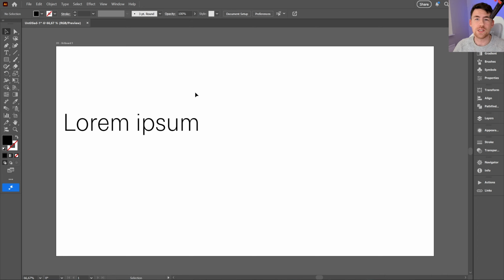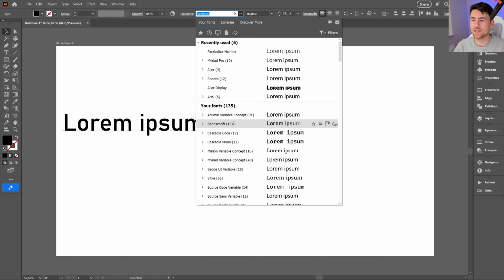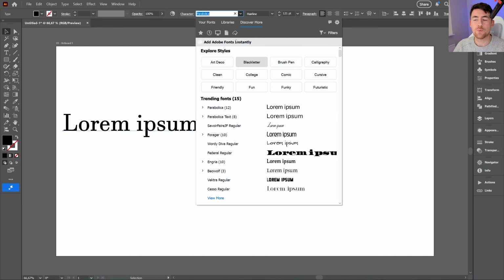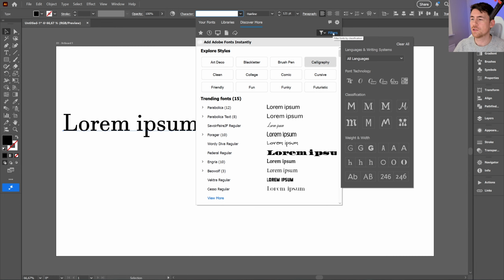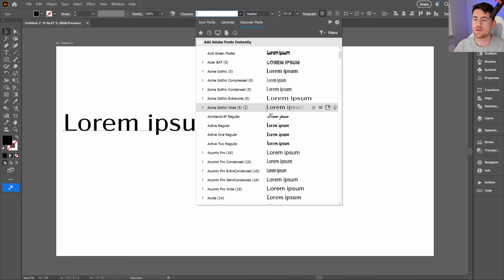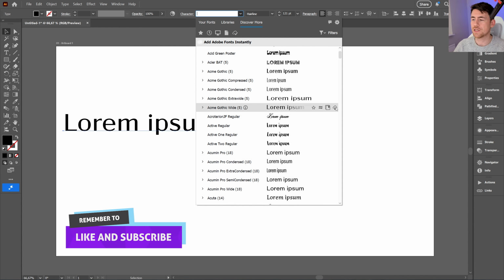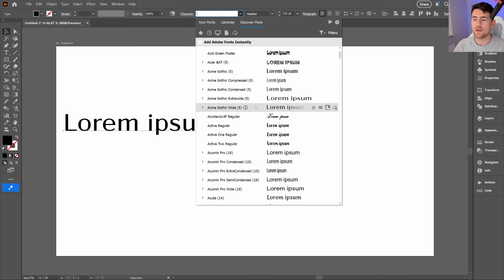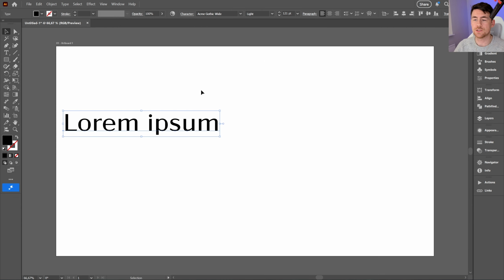How To Easily Download Free Fonts Within Adobe Illustrator CC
Use illustrators integrated feature to download fonts for free!

📒 Notes 📒

CTRL = Command
ALT = Option